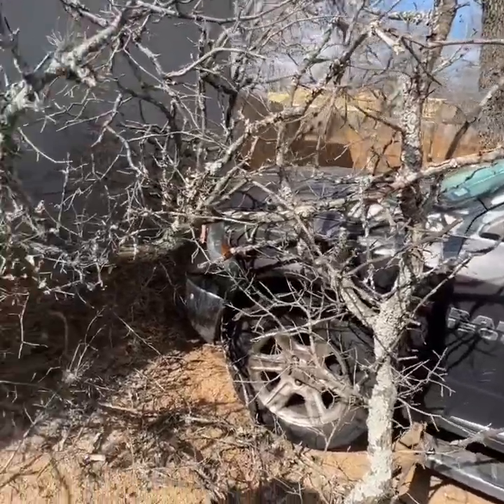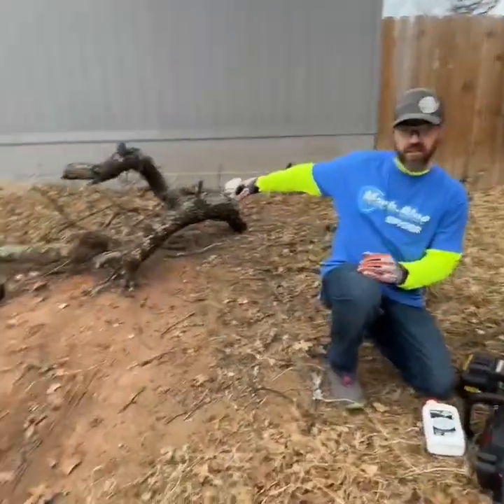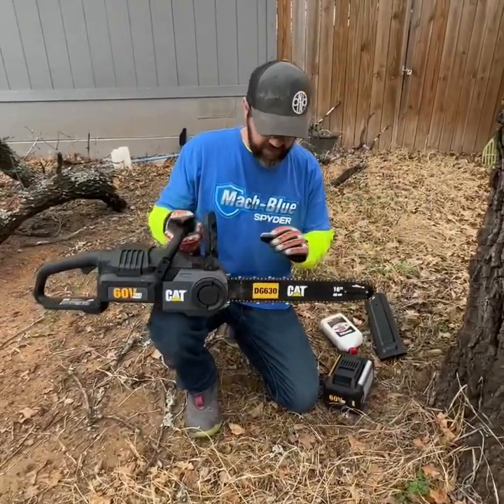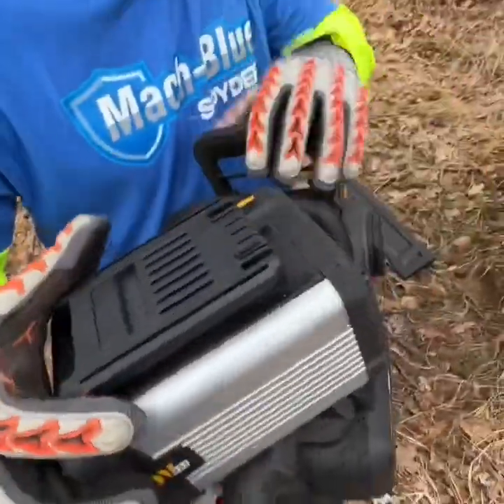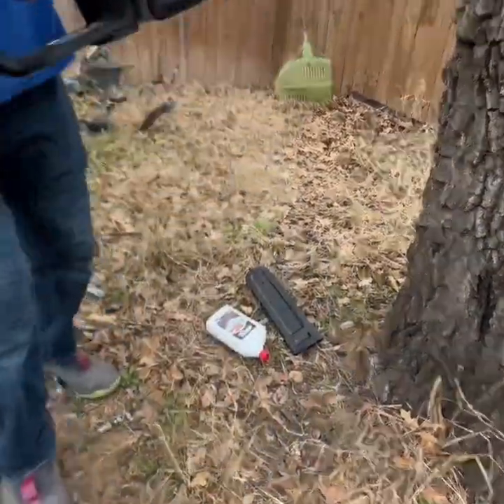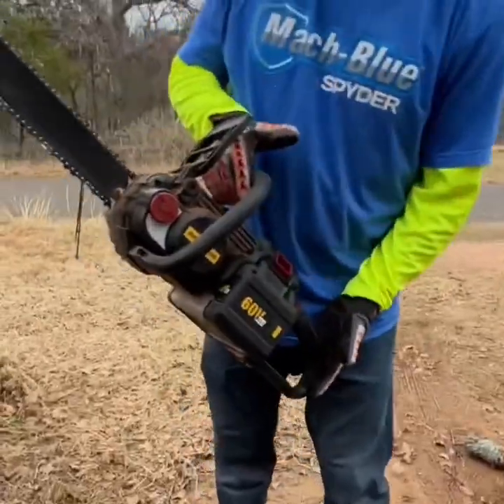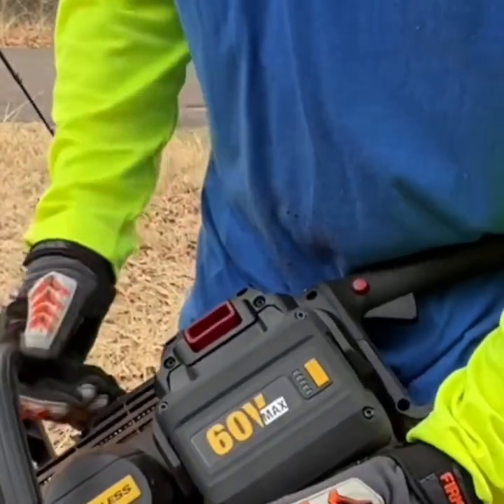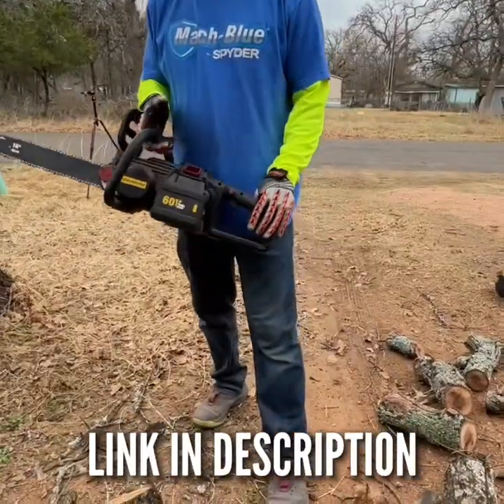NEW CAT 60V 16” Brushless Chainsaw Checks All The Boxes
CAT 60V 16” DG630 Chain Saw with Brushless Motor - Battery & Charger Included

Makita 40V max XGT High Speed Dust Blower Bare Tool

2 Pack 6.5Ah 18V Battery for Milwaukee

3-Tier Tool Cart with Lock Drawer and Wheels Big Capacity 3-Tray Rolling Utility Cart 350 Lbs - $74.99!!